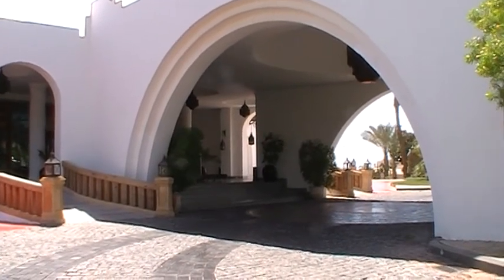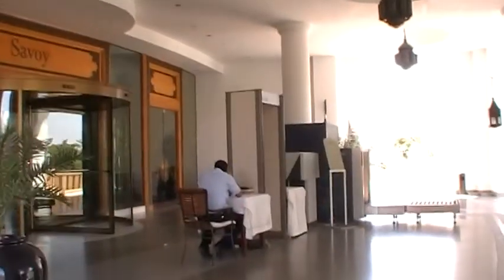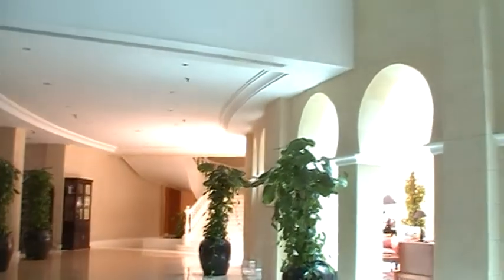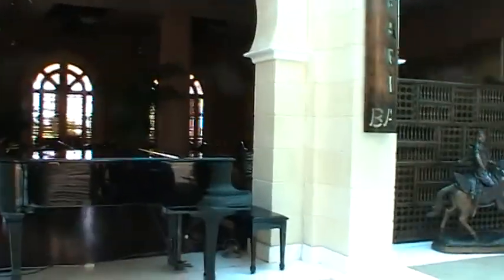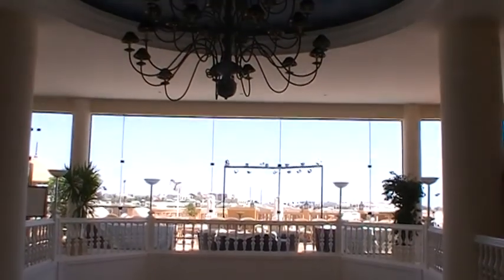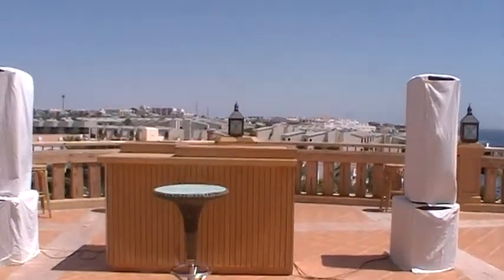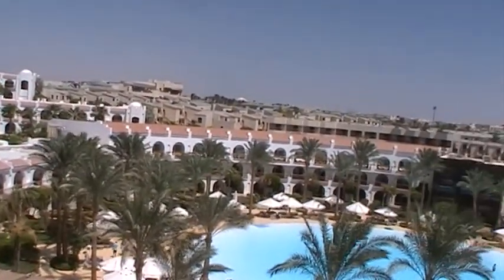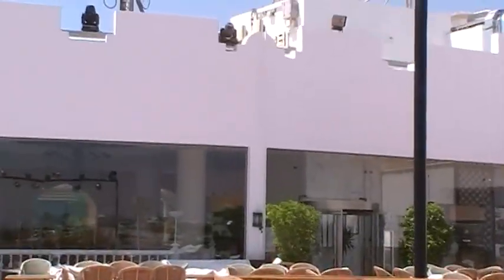Savoy Hotel, Soho Square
a quick tour of the Savoy ...